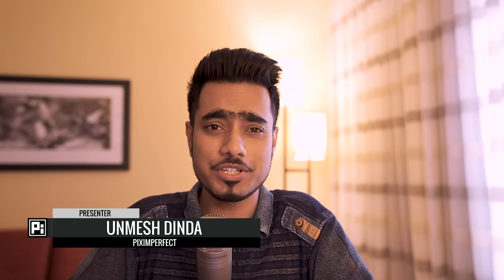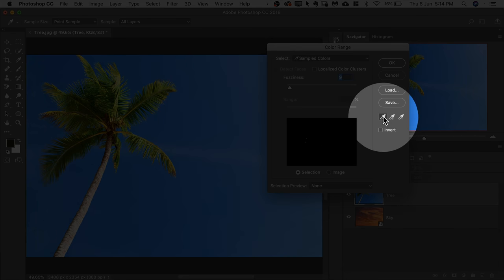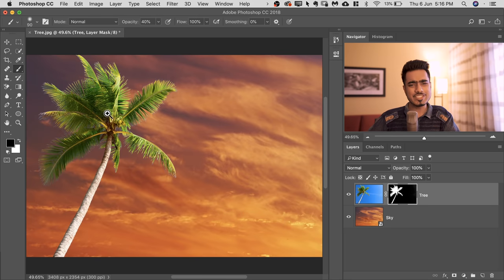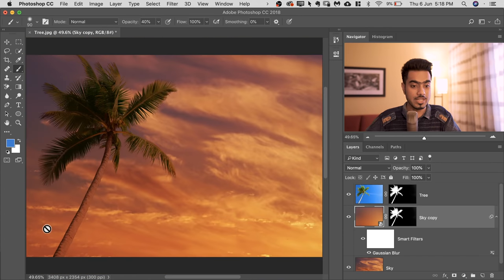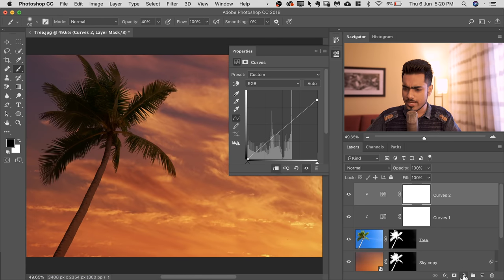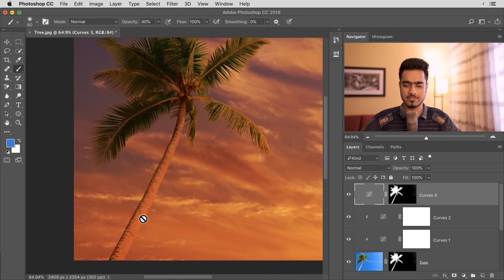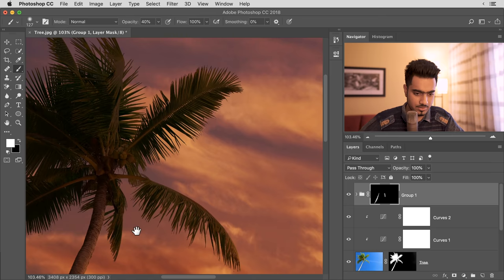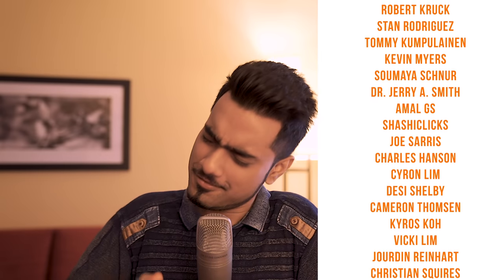Cut Out Trees Without Halos or Fringes in Photoshop!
Cut Out Trees and Replace Skies without Halos or Fringes Around the Edge with Photoshop! Using the power of Blend Modes, learn how to match the colors of the composite, and make the new sky blend in seamlessly.

In this tutorial, we will also use Curves to adjust the light and add dimension to the tree. I hope this helps you.